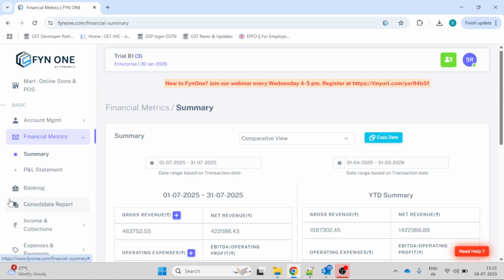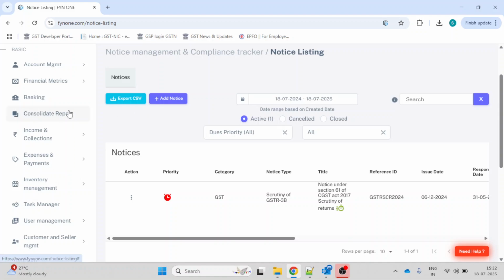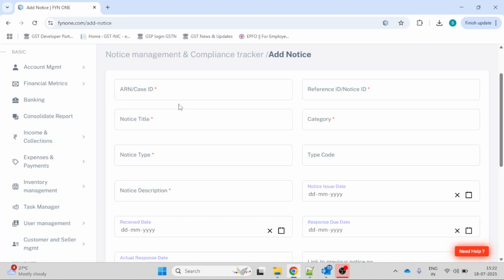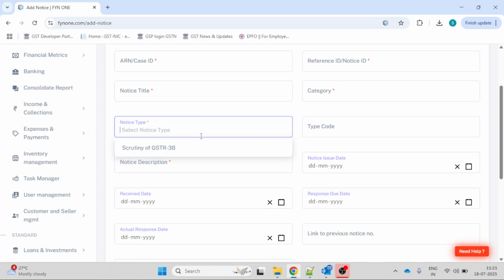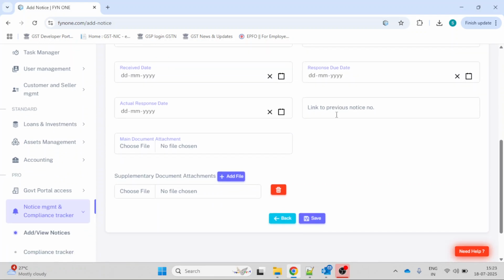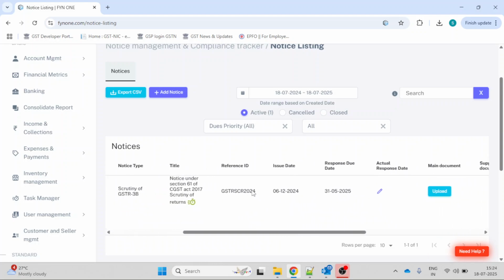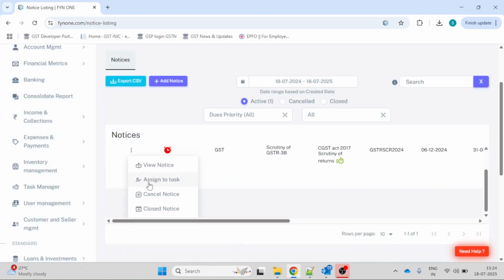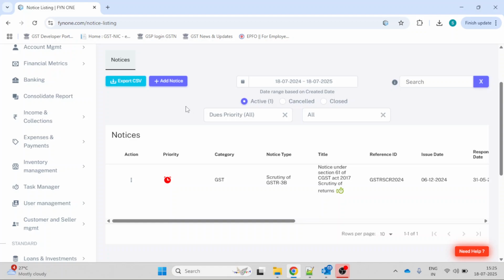Notice management on FynOne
Add notices pertaining to GST, Income tax, Labour law and more, in the notices management module of FynOne. Soon introducing auto pull of notices from the various Govt portals.